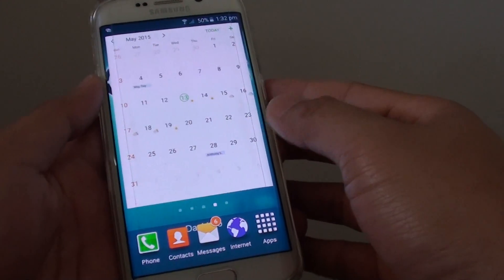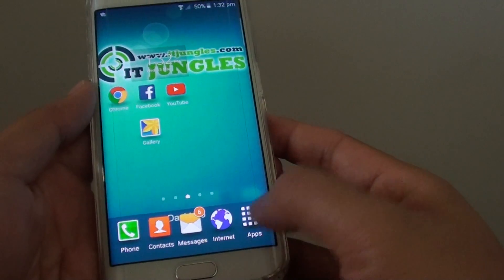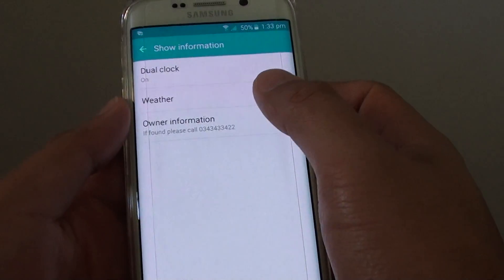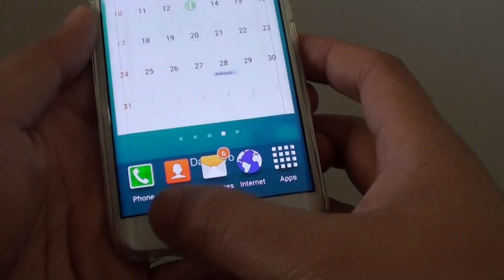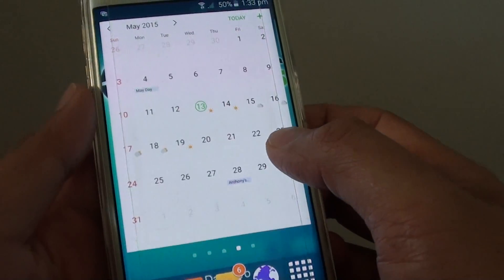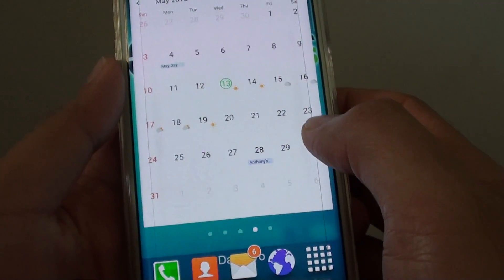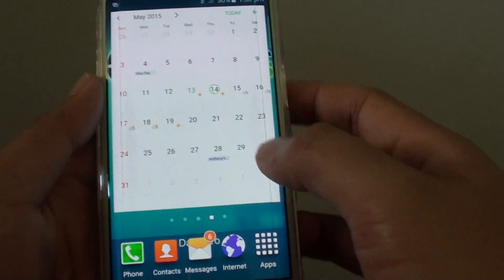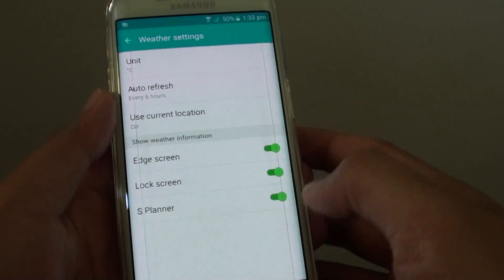Samsung Galaxy S6 Edge: How to Show / Hide Weather Information on S Planner Calendar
Learn how you can show or hide weather information on the S Planner Calendar on Samsung Galaxy S6 Edge.